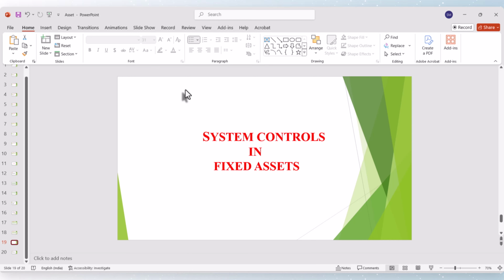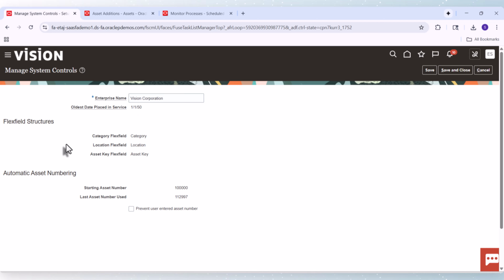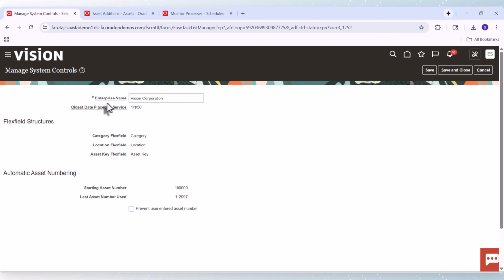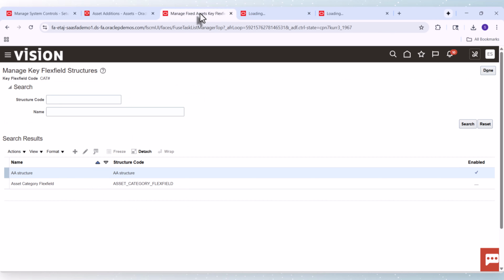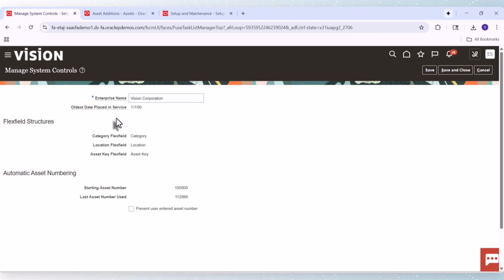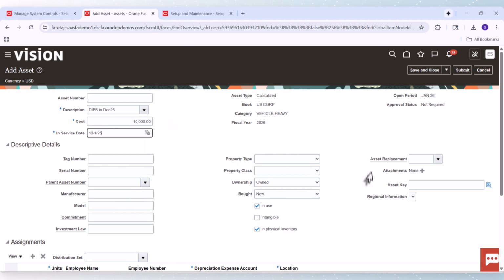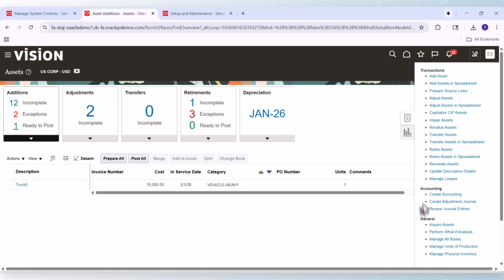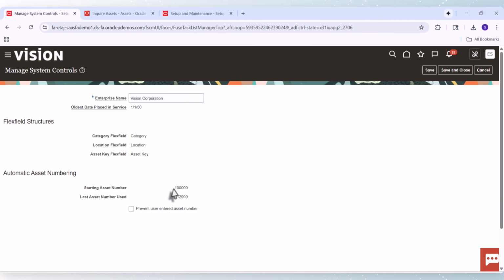7. FA - System Controls in Oracle Fusion Fixed Assets with Live demo of its use while creating asset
🎥 Welcome to the Oracle Fusion Fixed Assets Series! In this episode, we’re diving deep into System Controls in Oracle Fusion Fixed Assets and how they are applied or used while creating fixed assets.

🔍 What you'll learn in this video:
✅ What are System Controls in Fixed Assets
✅ How to Set up System Controls
✅ How enterprise name is derived in Fixed Asset Reports
✅ What will happen if we create asset with In Service Date older than Oldest Date Placed in Service
✅ Can we create asset with future date or past date as in Service Date
✅ How to enable Automatic Asset Numbering
✅ How to enable Manual Asset Numbering

Agenda:(00:00)
System Controls:(00:13)
Enterprise Name:(03:41)
KFF Structures:(04:39)
Oldest Date Placed In Service: (06:03)
Automatic and Manual Numbering: (06:22)
Activity with DIPS before 1st Jan 1940, past date and Future Date: (06:58)
Execute Activity: (08:09)
Next Video: (13:25)

Oracle Fusion Fixed Assets Series !
Episode 1 - FA - What is a Fixed Asset | Oracle Fusion Fixed Assets | With Real World Examples in ERP System

Episode 2 - FA - Why Fixed Asset Module Required Oracle Fusion ERP | Explained with Clear & Practical Approach

👨‍🏫 Presented by Sreenivasulu Muppuri, a certified Oracle Fusion Finance expert.